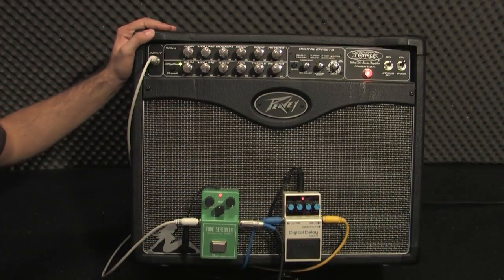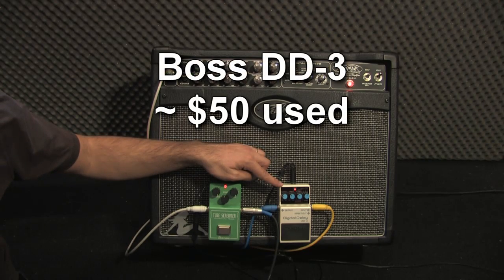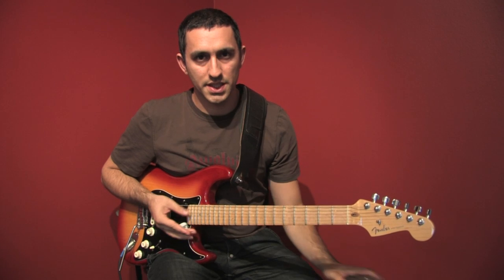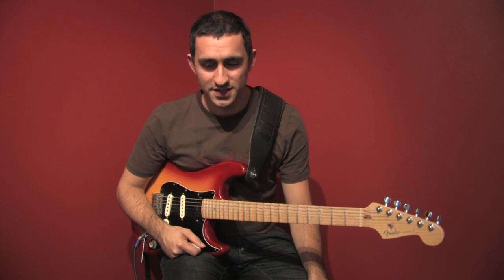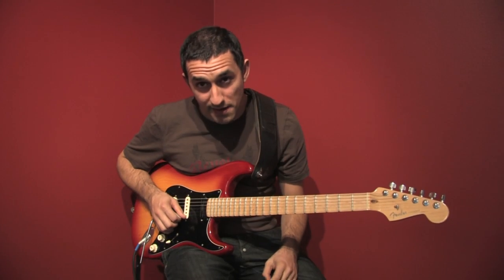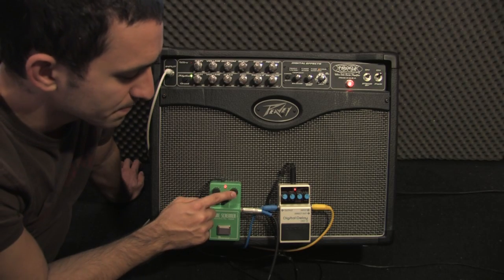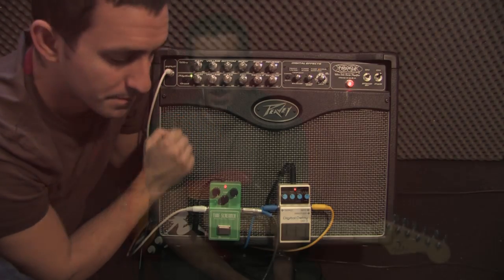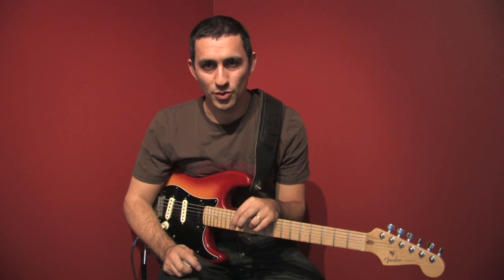$350 Gear Budget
Get my guitar sound with a $350 gear budget at Ebay (guitar excepted).

* Digital Delay DD-3
* Tube Screamer TS808
* Peavey Classic 30 / Triple X